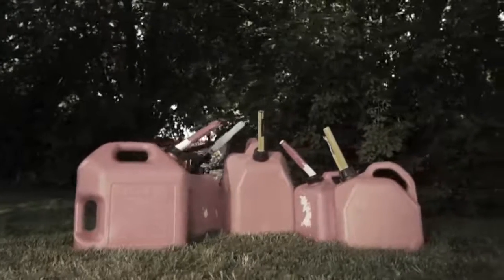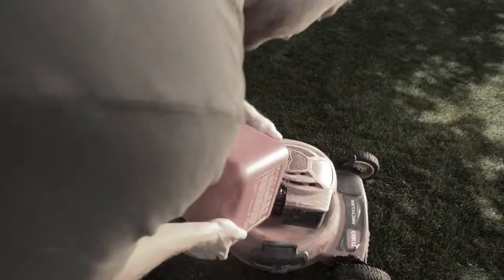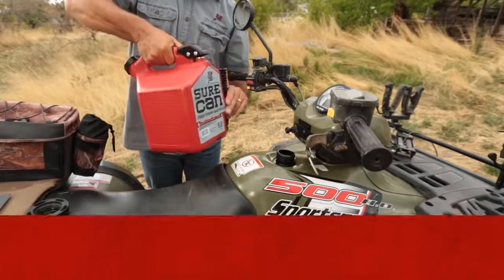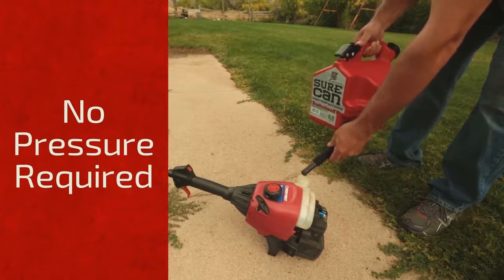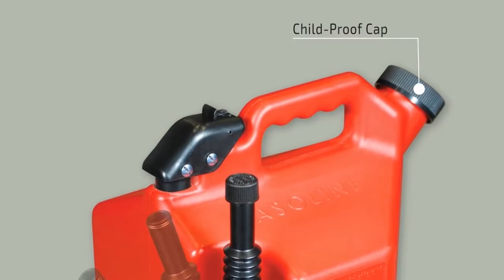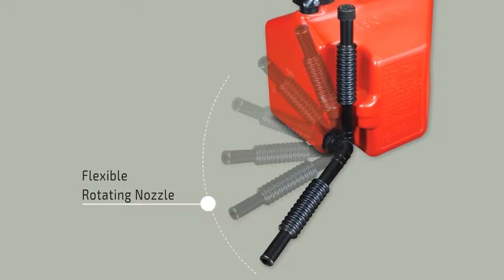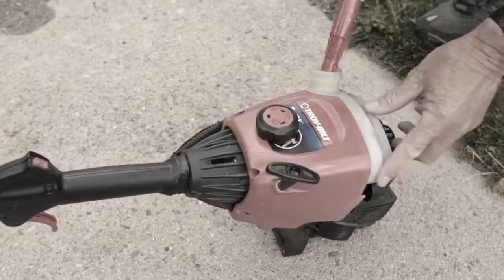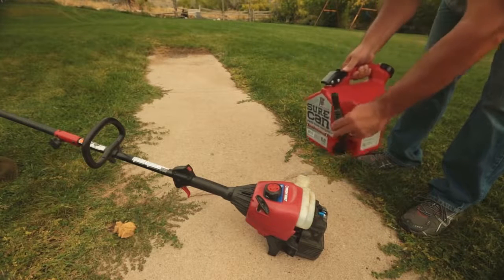33 SureCan About Us